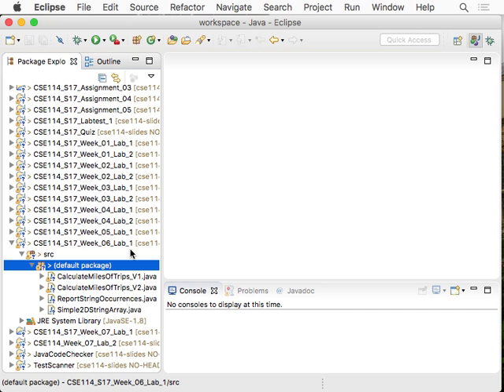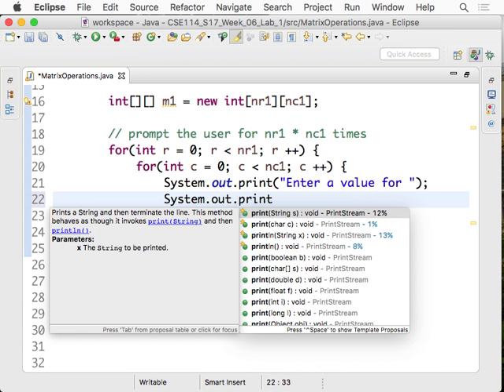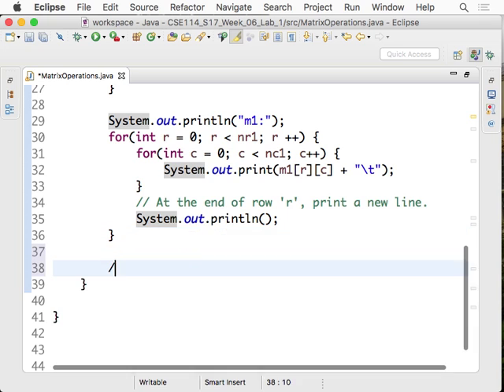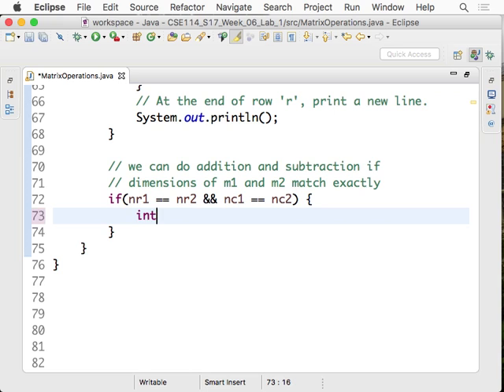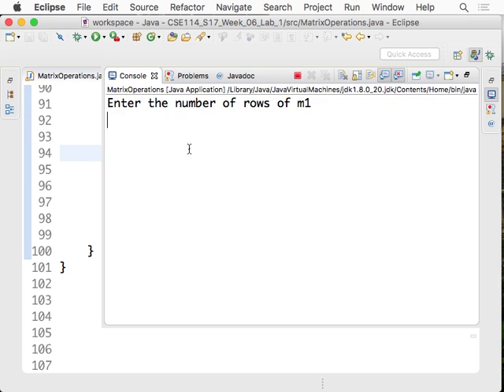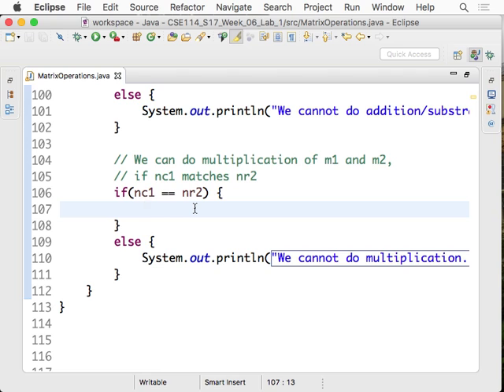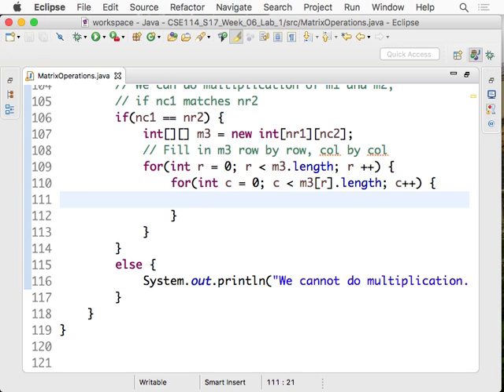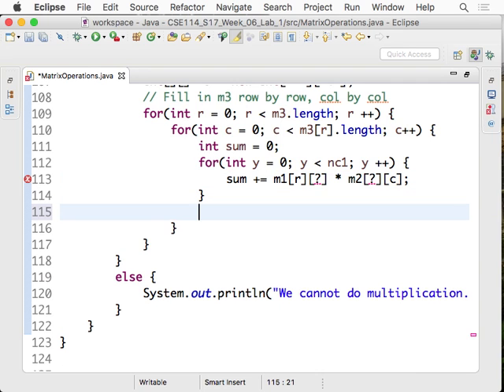CSE114 S17 Week 08 Lab 1 Part 1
Solution to matrix addition, subtraction, and multiplication.